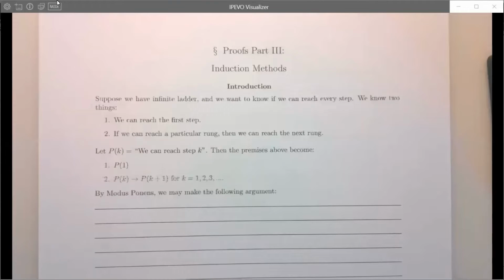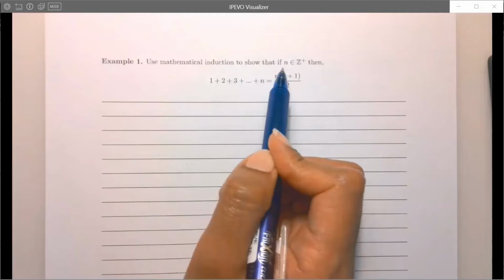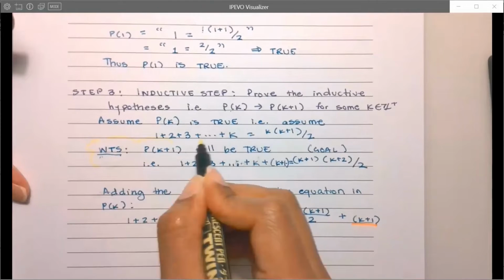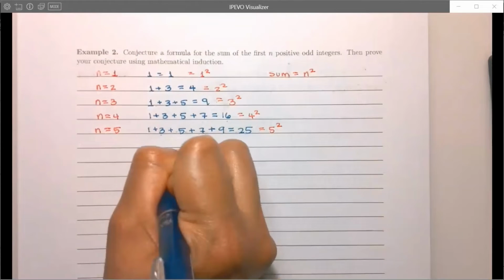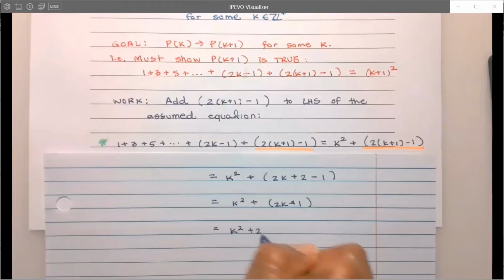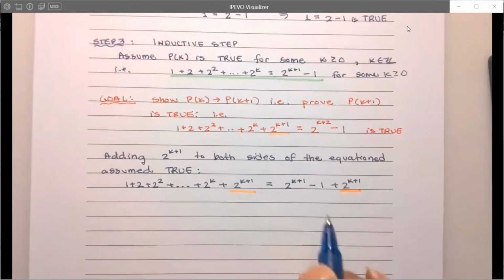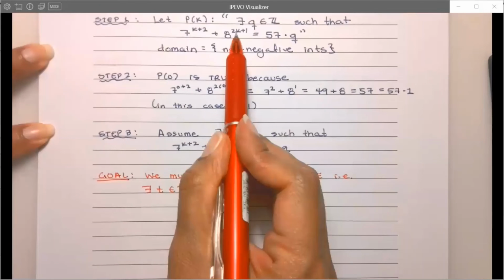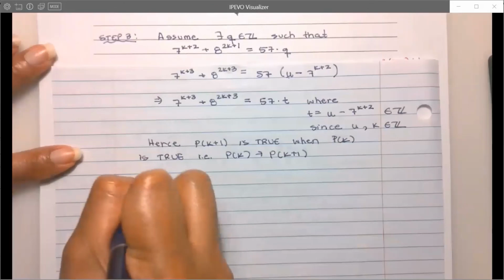CECS 228 Week 5 Lecture Video 2